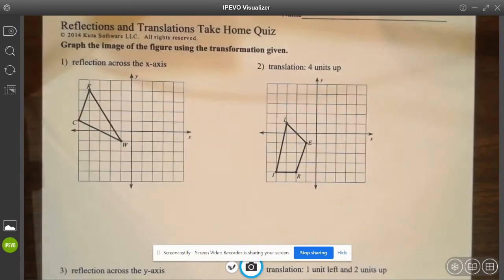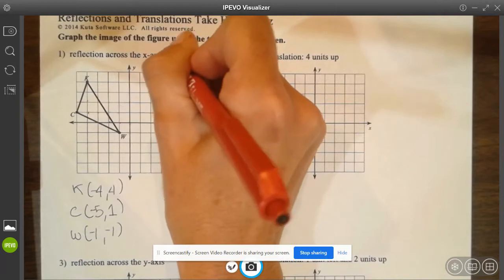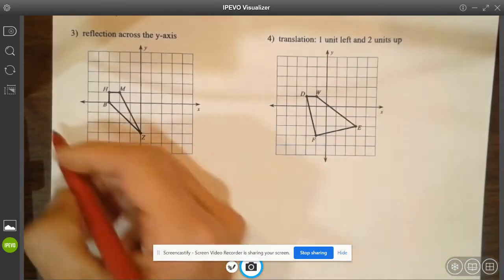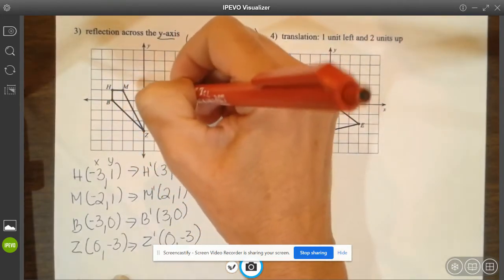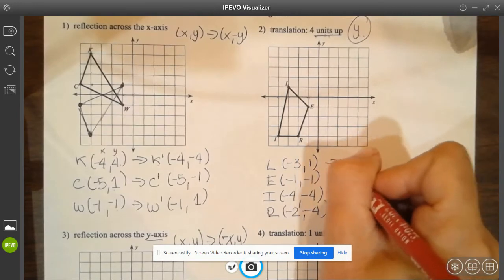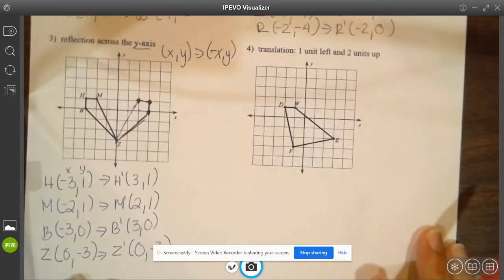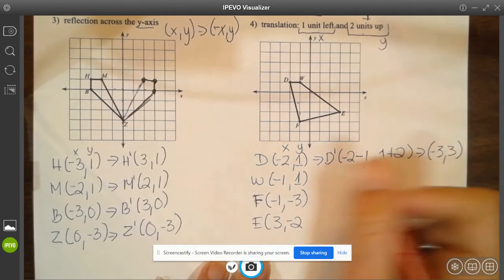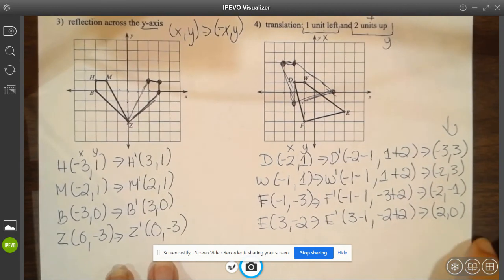Translations and Reflections Notes by Andrea